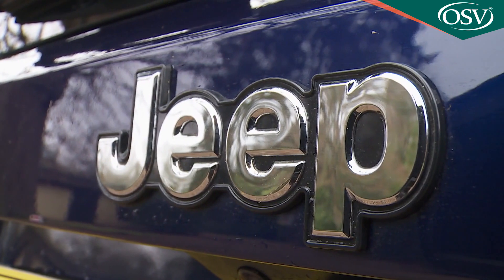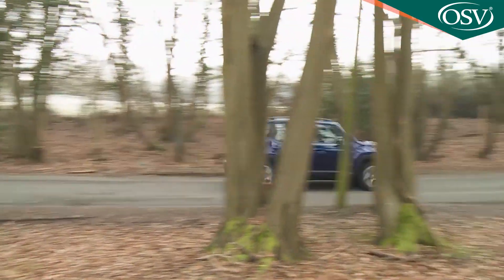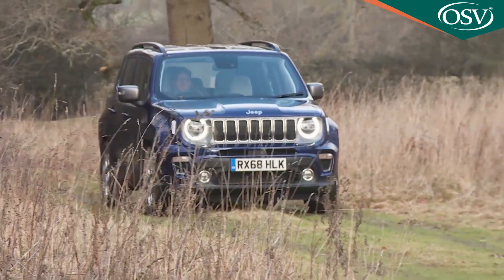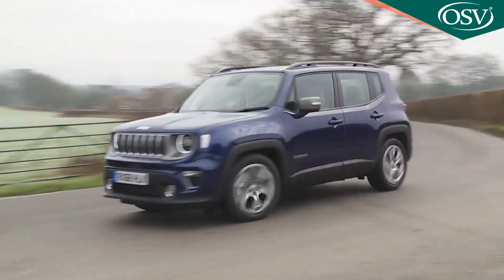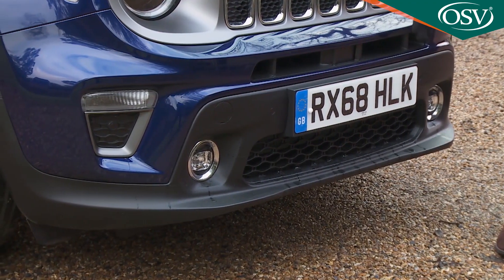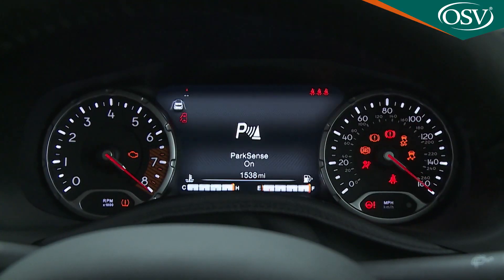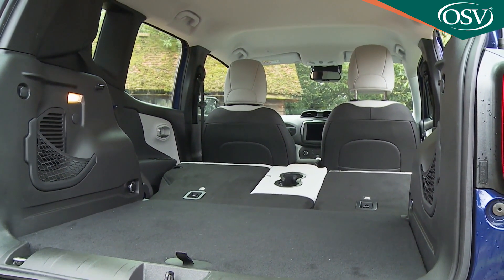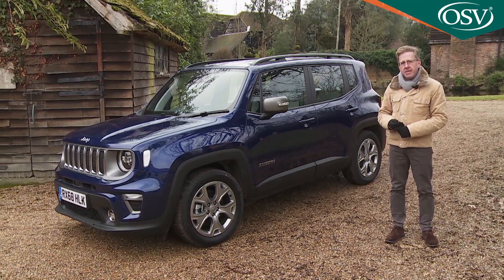Jeep Renegade - A versatile little 4x4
This Renegade has brought a long overdue dose of credibility to the small SUV segment.

Here, you get plenty of style, in a bluff, tough Jeep kind of way, but there's decent substance behind that too, with near-family-sized practicality and the potential for far more off road prowess than any other car in this segment can provide. So you get a little more than you might expect to from this class of car - which is just as well, given premium pricing that lifts this Jeep well clear of cheaper offerings in the Juke-genre. If you're OK with that and dig the distinctive look, then potentially, there's much to like here, especially with this revised model.

The efficient engineering, strong safety standards and hi-tech features you'd want a reasonably expensive family car to provide are here packaged with a depth of character you simply wouldn't think you'd find at this price point. The result is the kind of car people talk about - the sort almost everyone will have an opinion on, so shy and retiring types should shop elsewhere. In a sea of compact Crossovers, this one's very different from the norm. A renegade if you like - perhaps, just as every Jeep should be.